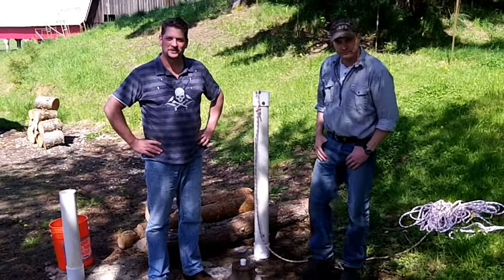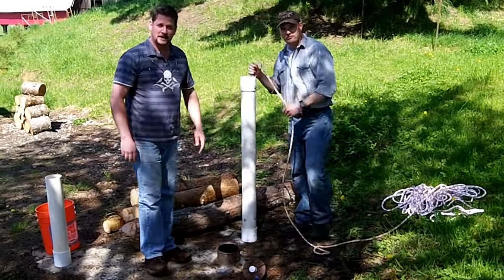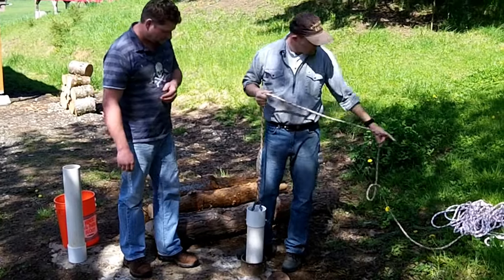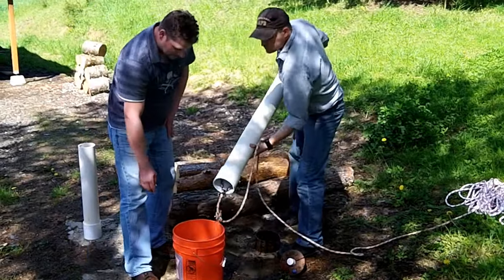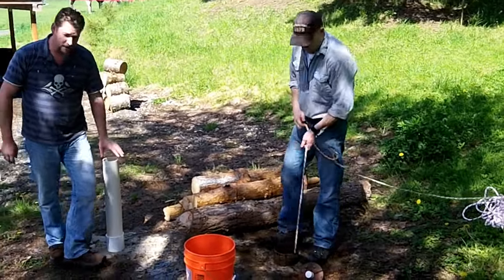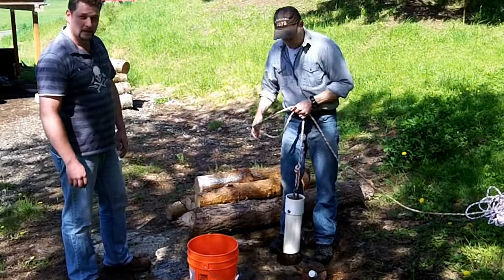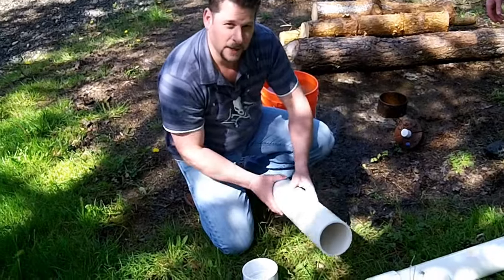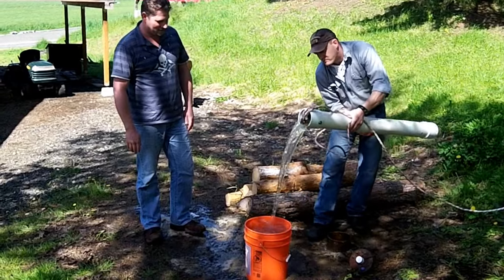CHEAP and EASY, Emergency Well Pump Requires No Electricity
This is so cool! Super Easy Emergency Well Pump requires no Electricity and super easy to make plus inexpensive.   You never have to be without precious water in any emergency.